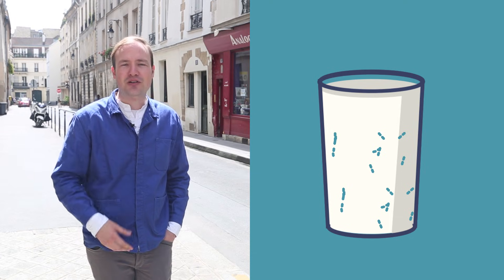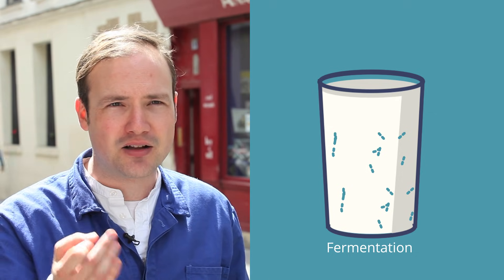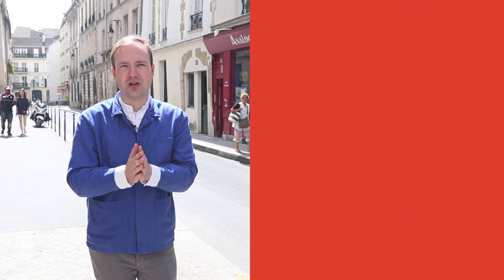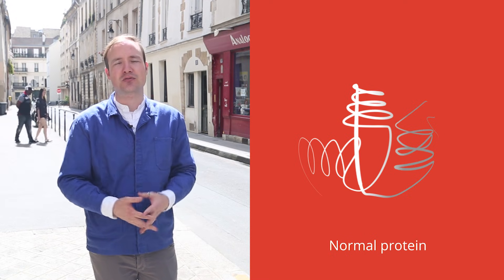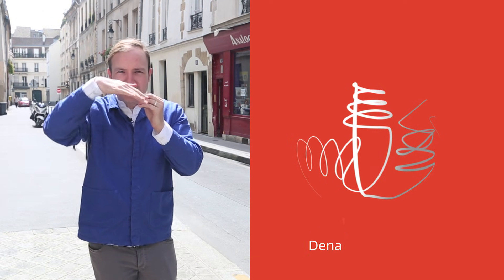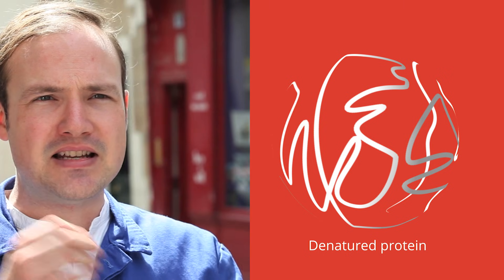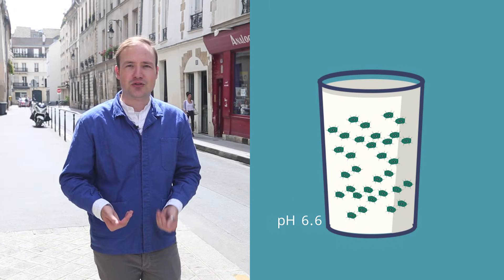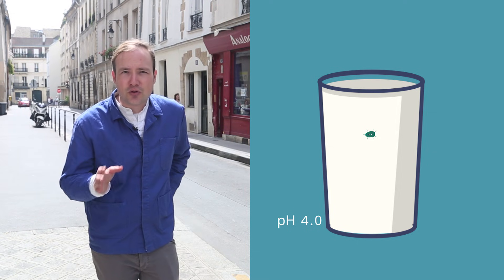The Fermentation Process in Yogurt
Jake describes the chemical changes that occur as growing bacteria transform milk into yogurt.